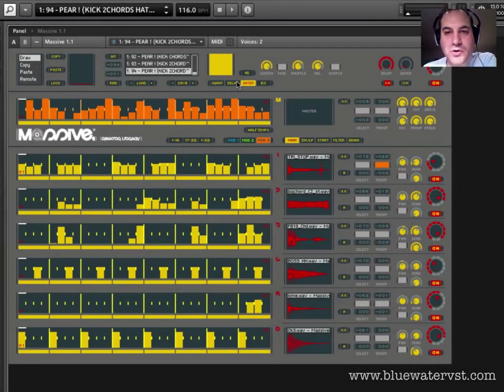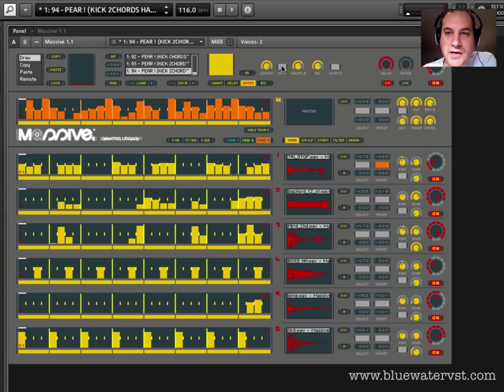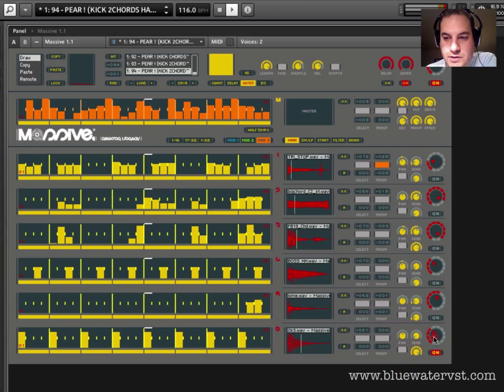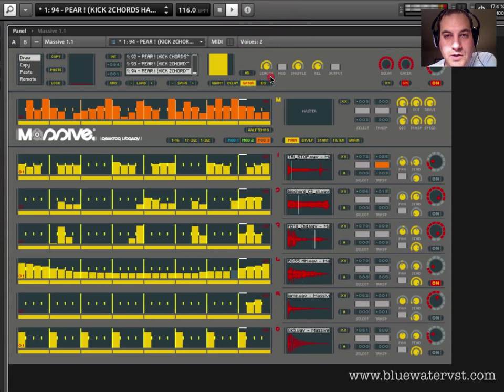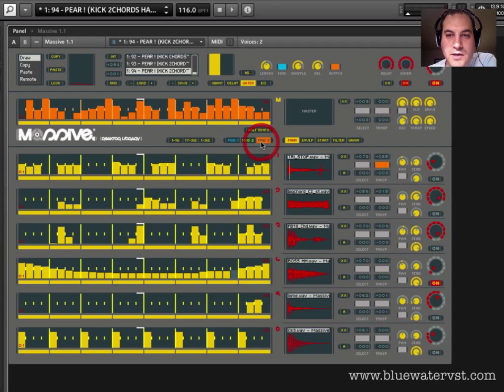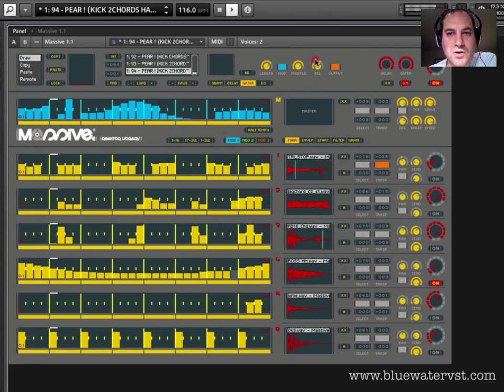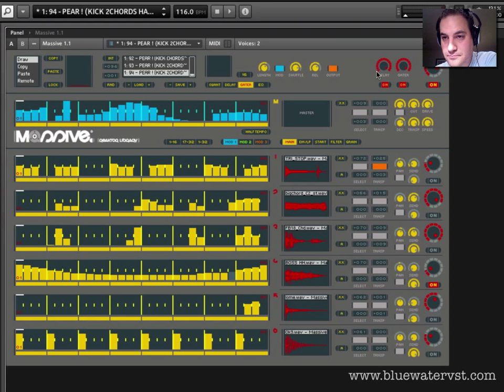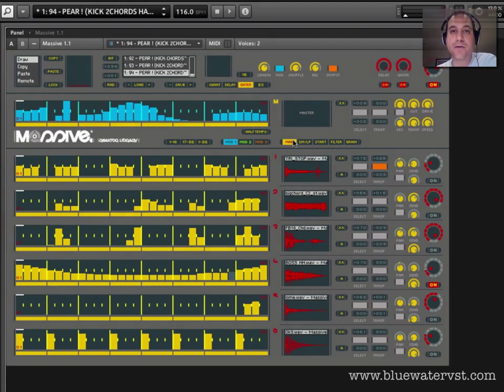Native Instruments REAKTOR's Massive - Part 5 - Through the Narrow Gate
Time to get selective. Here's the low down and dirty on the Gater Page in Native Instruments REAKTOR's Massive... Infuse otherwise boring drum sounds with new life by dynamically changing gate length.